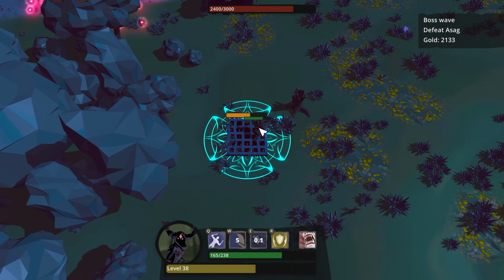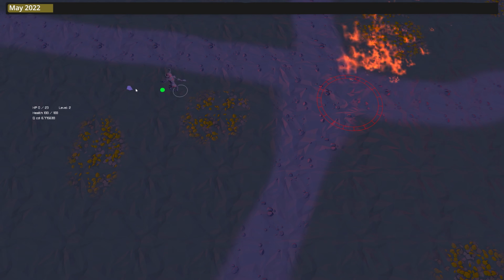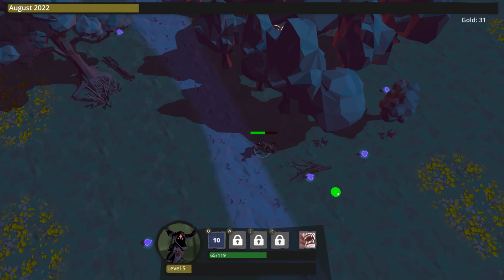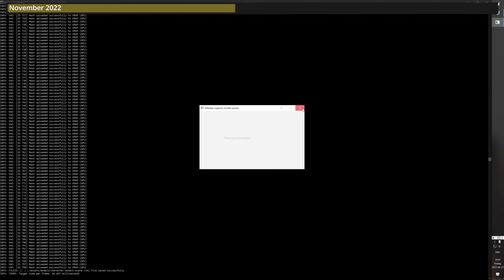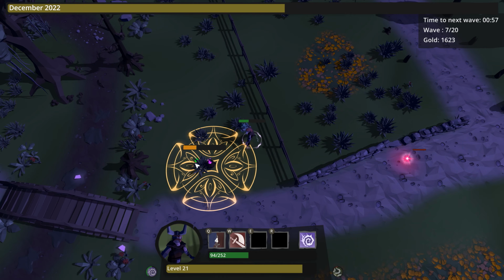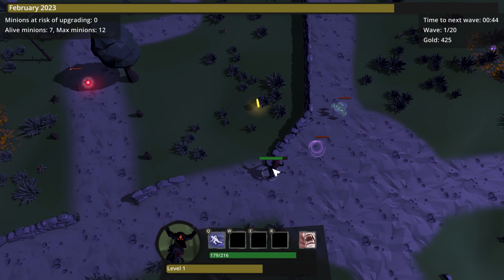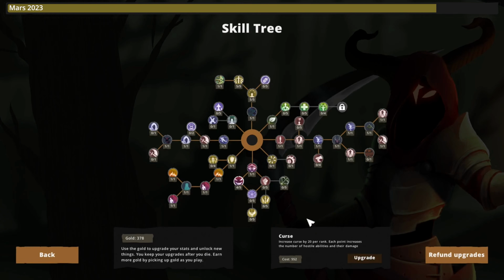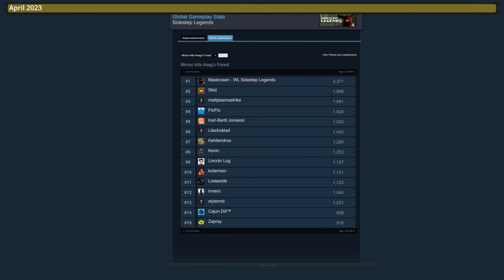Creating a game in C and Raylib in 1 year - Making of Sidestep Legends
For about a year now I have been working on a game called Sidestep Legends. It is a moba inspired action roguelike game about dodging spells and killing minions and was recently fully released on Steam after a few months of early access. I have been developing this game in C using the game library Raylib.

Follow Lingon Studios on Steam to be notified when I release new games

00:00 Introduction
00:38 May 2022
03:08 June 2022
04:23 July 2022
06:33 August 2022
07:32 September 2022
08:22 October 2022
09:46 November 2022
12:05 December 2022
14:28 January 2023
16:37 February 2023
19:12 Mars 2023
21:32 April 2023
22:44 Outro